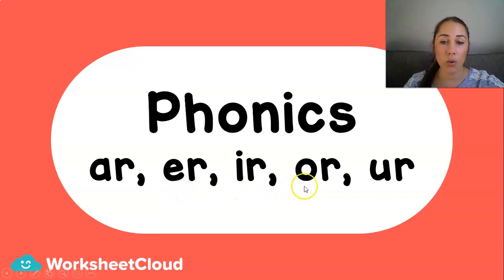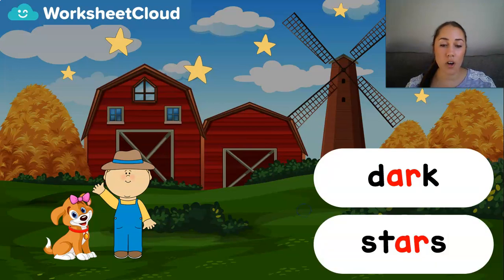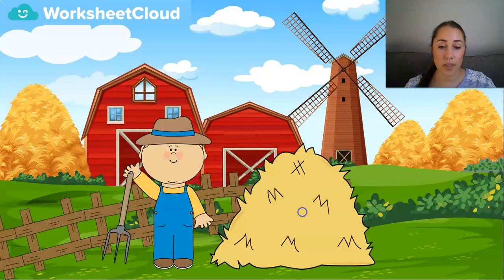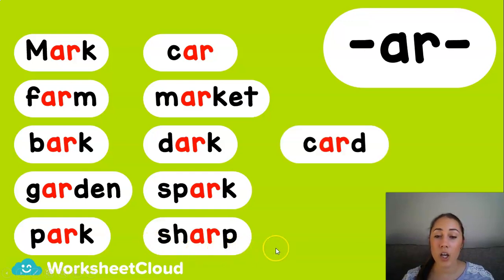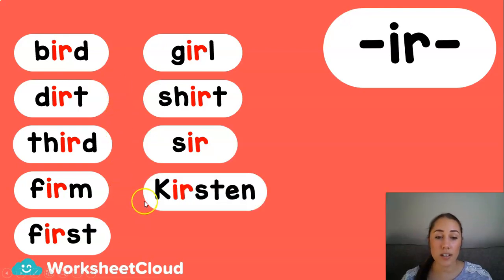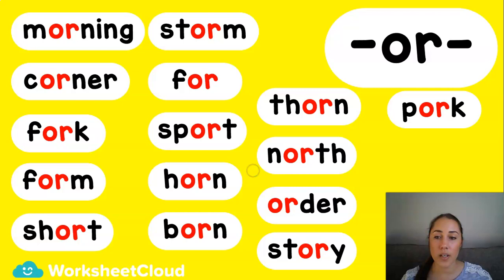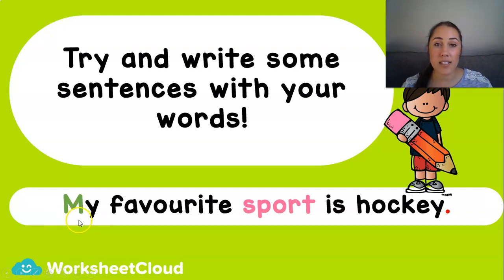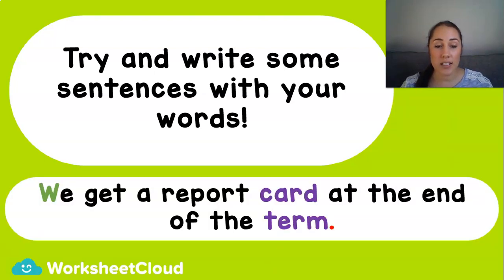Grade 3 - English - Phonics / WorksheetCloud Video Lesson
In this Grade 3 English video lesson we will be teaching you about Phonics.